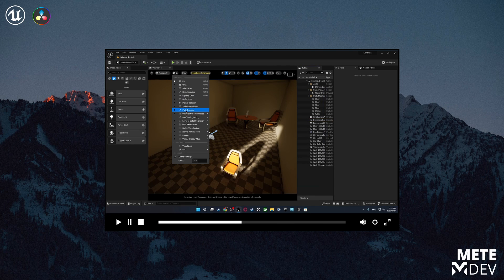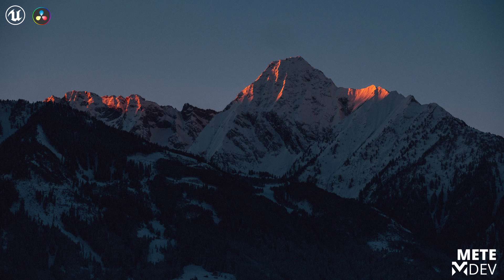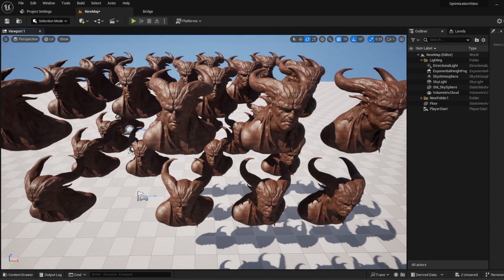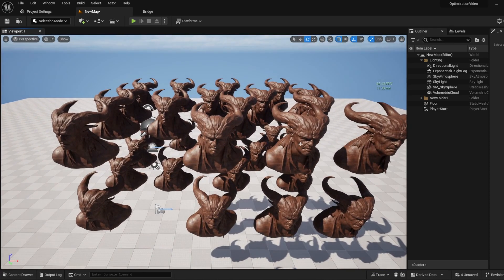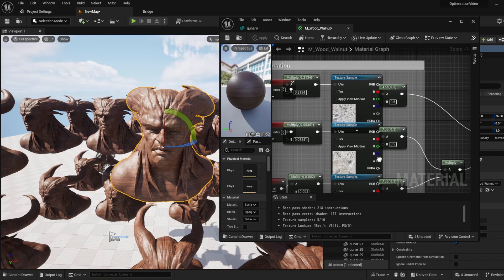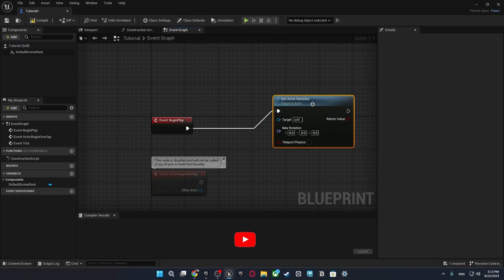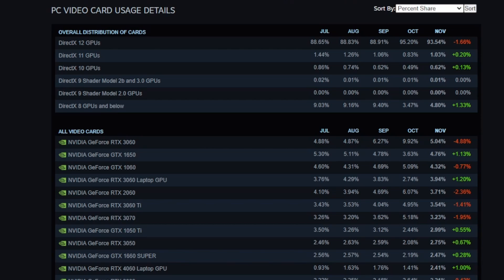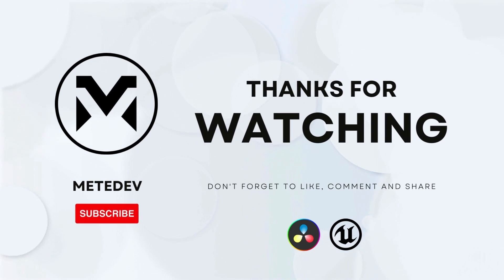Why Modern Games Have Bad Optimization?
Hey, in this video, I'm trying to explain why optimization in new games is bad, is it because game developers lazy? I'm trying to explain this as an Unreal Engine Game Developer.
Explore the challenges of video game optimization in this devlog, as I dive into the intricacies of Unreal Engine development. As an Unreal Engine developer, I'll unravel the reasons behind subpar optimization in new games, shedding light on the complexities faced by developers.

Timeline:
00:00 Intro
00:40 Reasons
01:41 Technical Stuff
02:37 Optimization Ways
07:40 Final Words